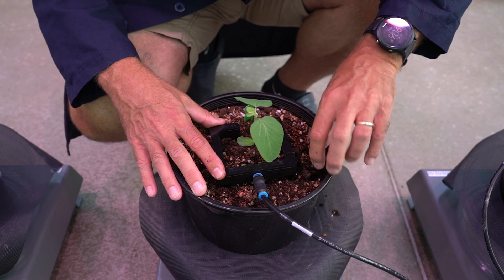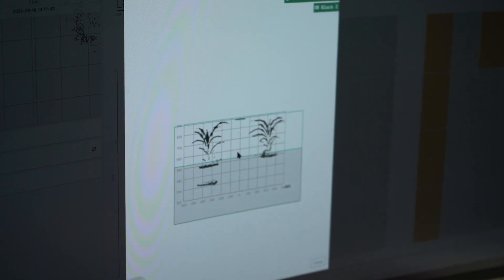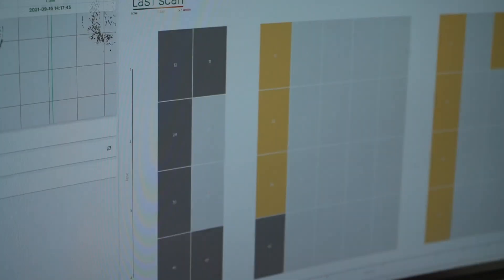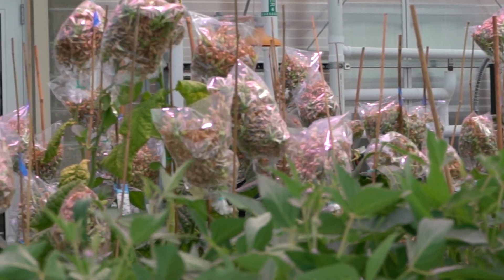RIPE High-Throughput Phenotyping Facility Tour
The Realizing Increased Photosynthetic Efficiency (RIPE Project) is actively working to end hunger worldwide by improving the complex process of photosynthesis to increase crop production. In 2021, we opened a state-of-the-art High-Throughput Phenotyping Facility, which includes an 8,000 square foot greenhouse.